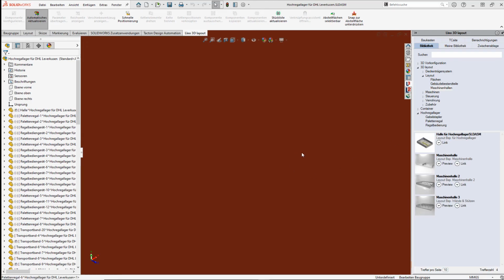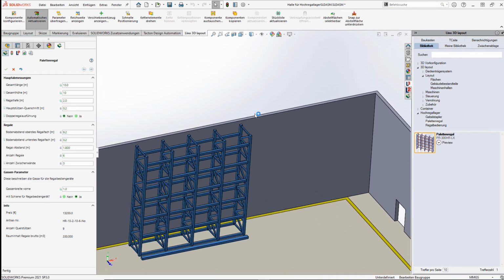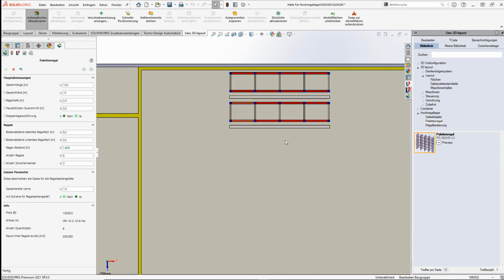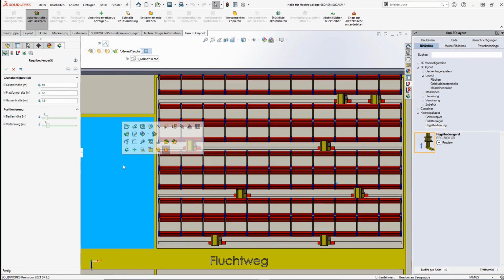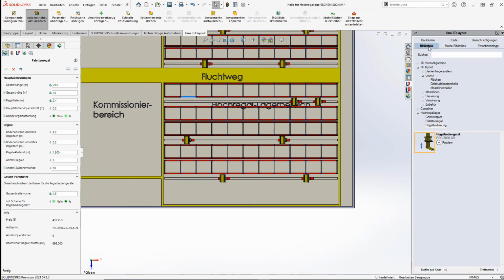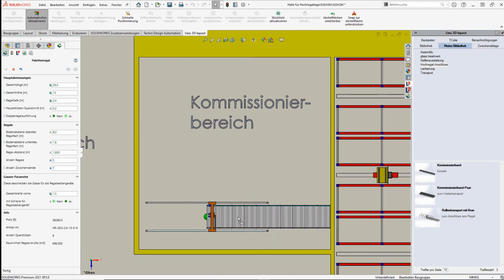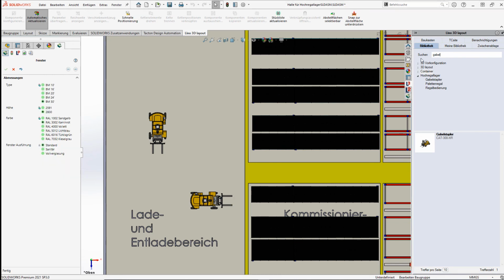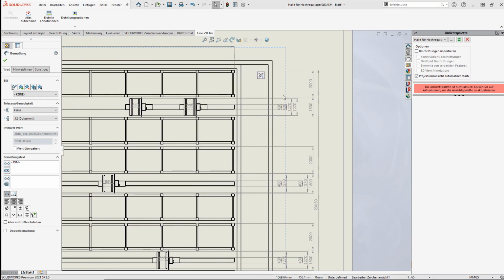No fear of large Solidworks layouts - Lino® 3D layout using the example of a high-bay warehouse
Your company develops and sells plant modules and complete process lines? You create plant layouts in 2D instead of using Solidworks or another system? You want an easy-to-learn tool for project planning and sales that supports the interaction with end customers during quotation preparation and relieves your design experts from sales tasks? The Solidworks add-on Lino® 3D layout bridges the gap between design, manufacturing and sales. Provide customers and prospects with a true-to-life 3D visualization of your machines or equipment. Any sales representative can now generate complex 3D layout plans quickly and accurately without the assistance of CAD experts.